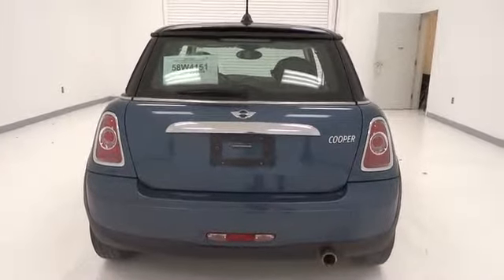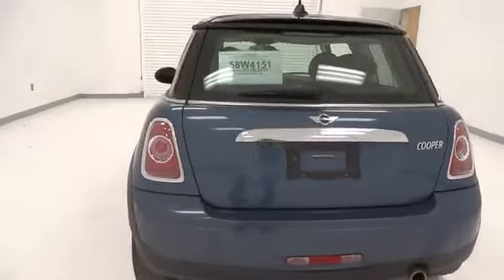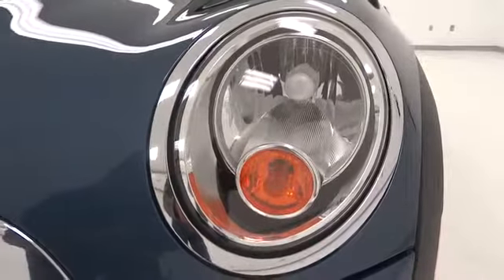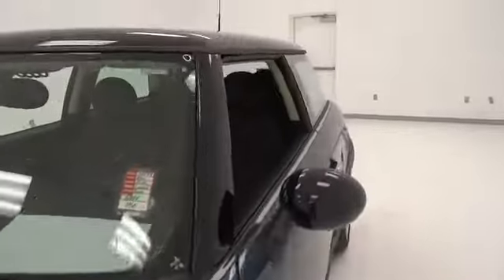2011 MINI Cooper Hardtop Corpus Christi, Alice, Kingsville, Portland, Robstown, TX P2837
Mike Shaw Toyota: Servicing Corpus Cristi, TX near Alice, Kingsville, Portland, Robstown, Texas
2011 MINI Cooper Hardtop Base - Stock#: P2837 - VIN#: WMWSU3C51BTX96813

3232 U.S. Hwy 77

2D Hatchback, 1.6L I4 DOHC 16V, 6-Speed, FWD, Sparkling, ***ONE OWNER***, CLEAN CAR FAX!!!, And LOCAL TRADE-IN. My! My! My! What a deal! You'll be hard pressed to find a cleaner 2011 Mini Cooper than this one-owner creampuff. Consumer Guide Sporty/Performance Best Buy. With just one previous customer, this vehicle has been treated with kid gloves, and it shows.